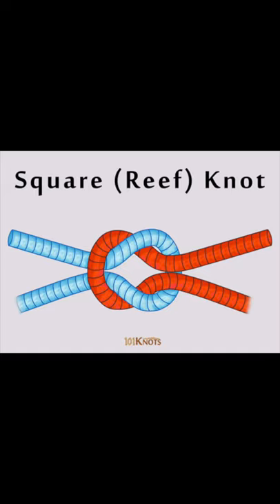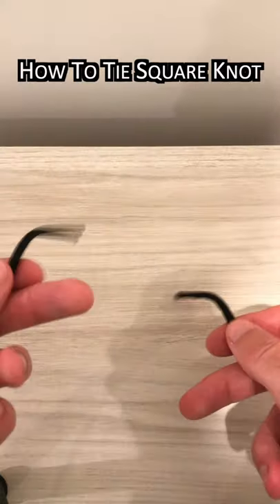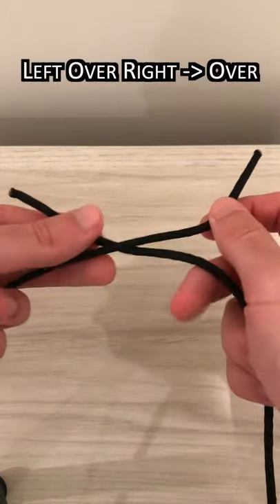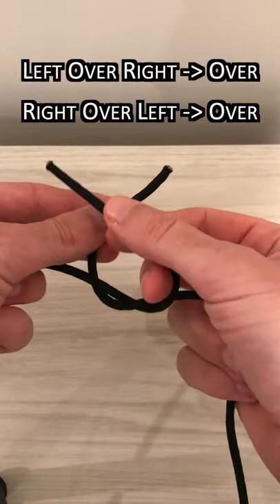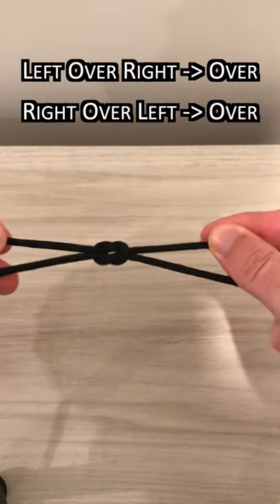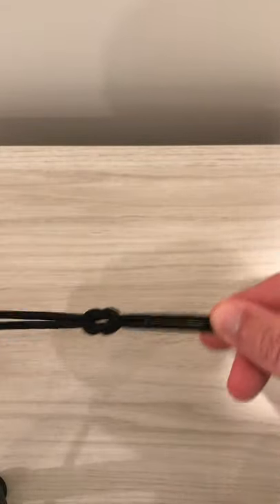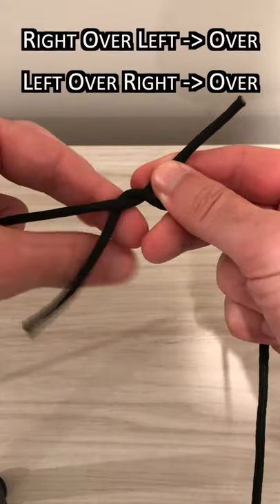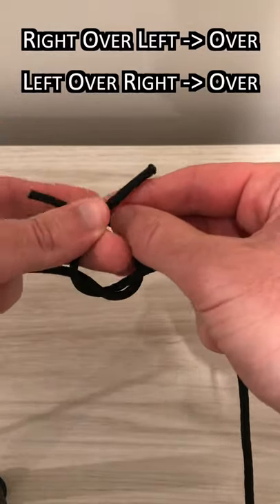How To Tie Square Knot | Stuff You Should Know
How to tie a square knot